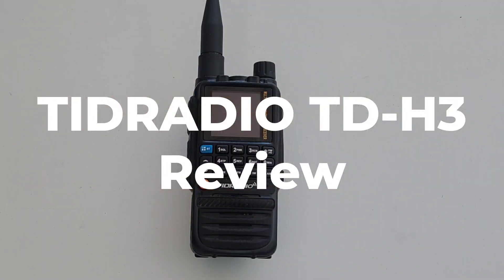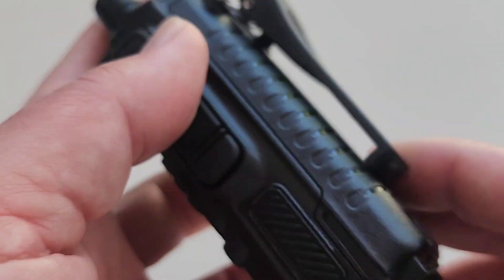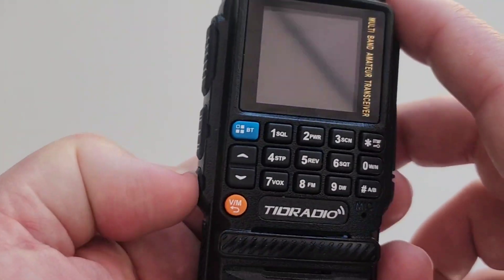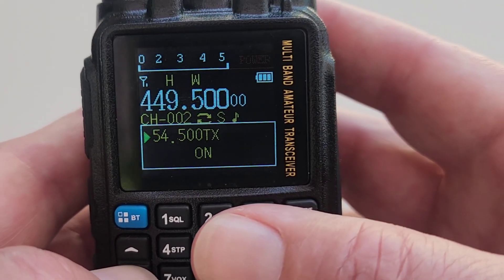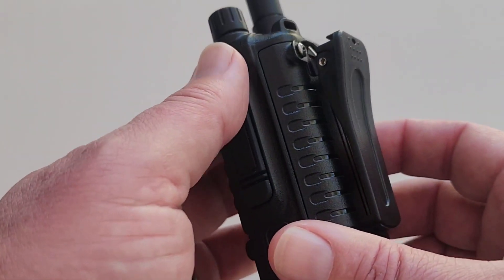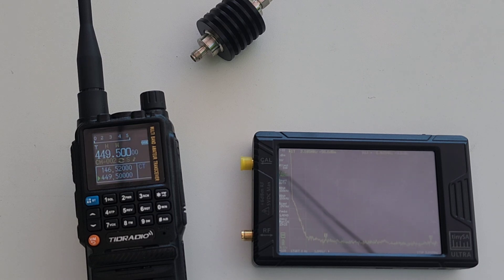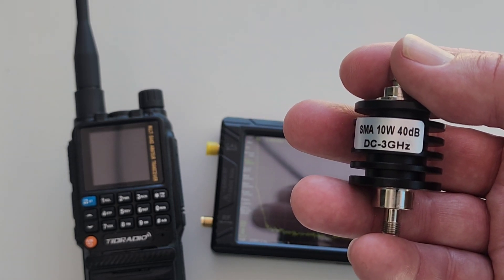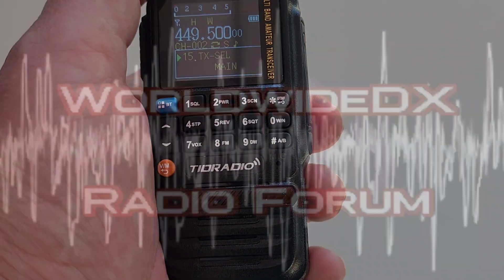TIDRADIO TD-H3 Review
reviews the little TD-H3, including spectral purity tests.
- The TIDRADIO TD-H3 can be purchased
- Aursinc Tiny SA Ultra spectram analyzer can be purchased
- 40db attenuator can be purchased